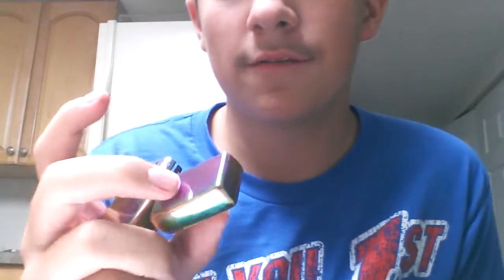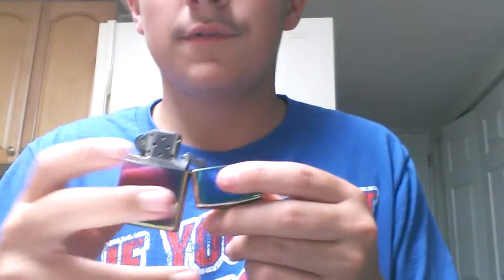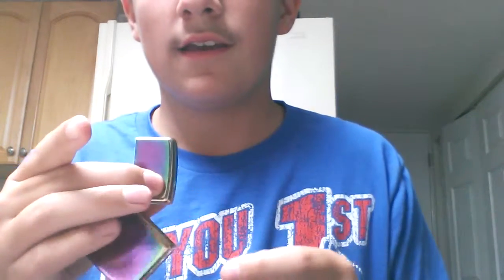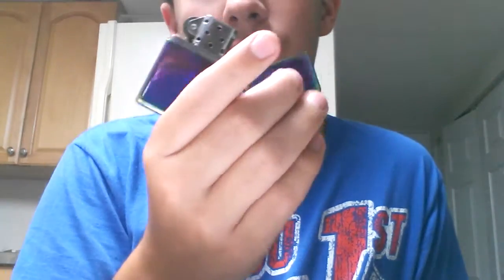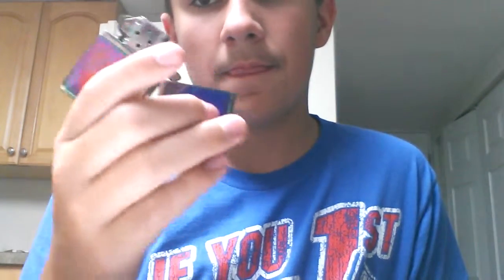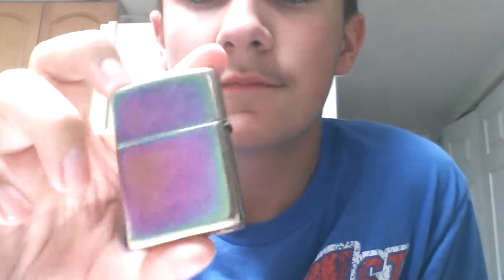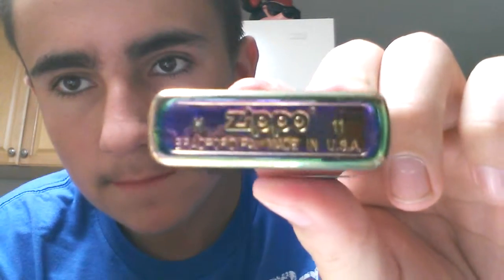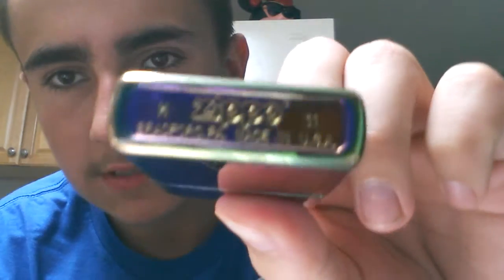Zippo Trick #2 : Hot Swing